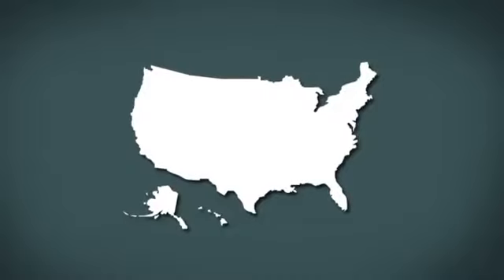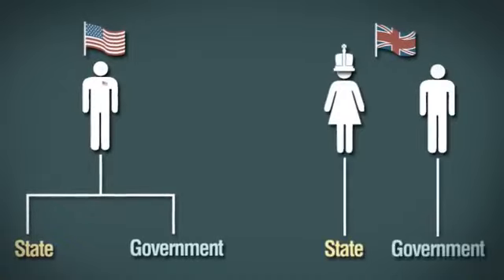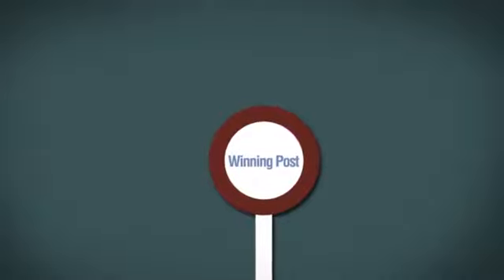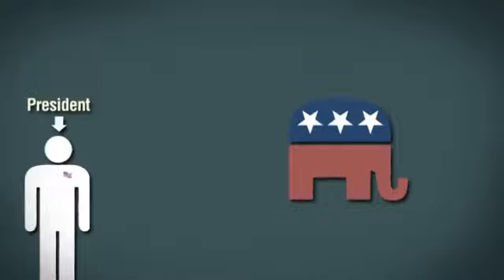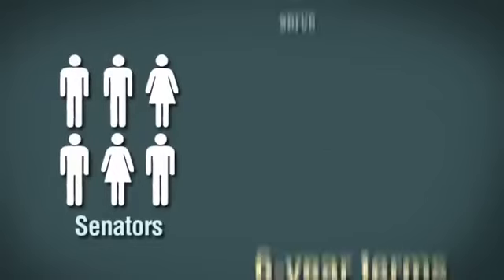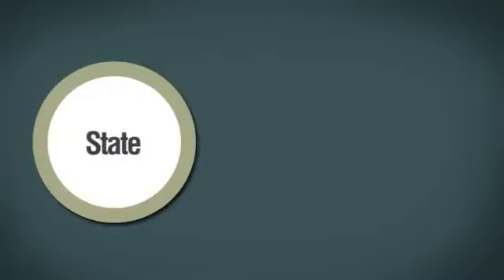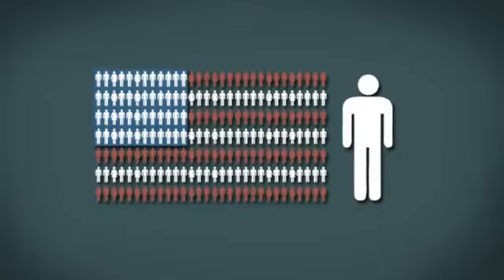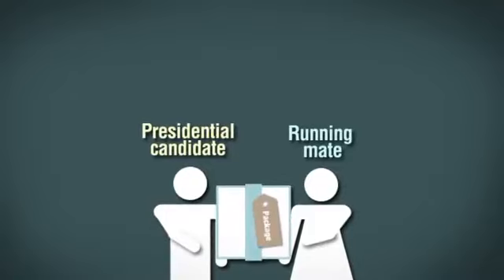US ELECTION | US PRESIDENTIAL ELECTION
Sincere thanks to allow me for video reuse : @ukparliament
Also visit the his channel : @ukparliament